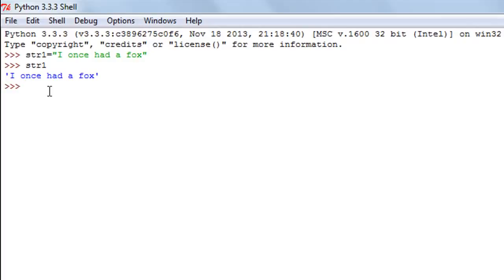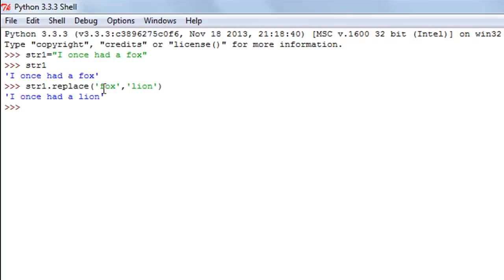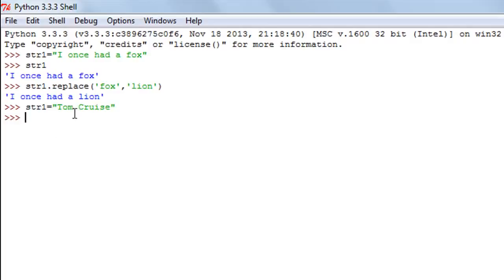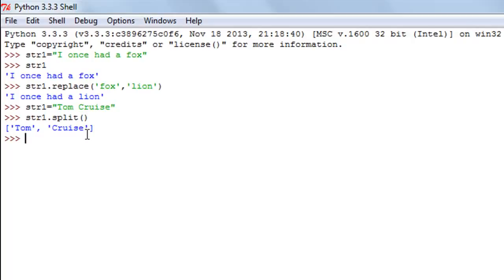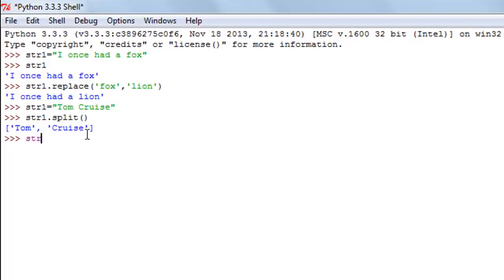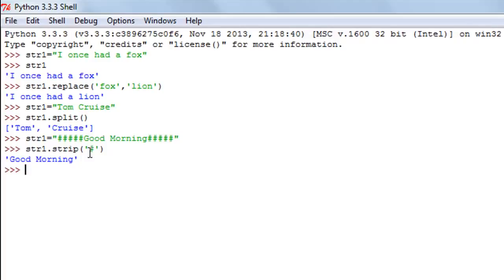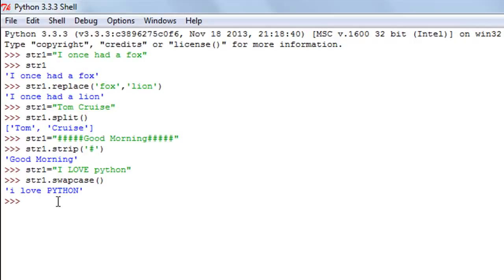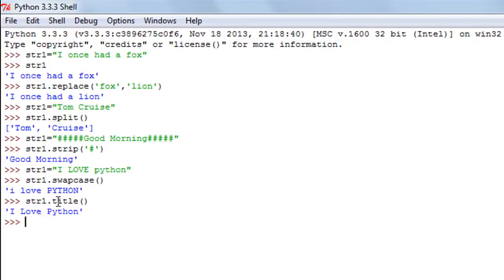Python Programming Tutorial 28 String Functions Part 3 psSl7XM1oPo